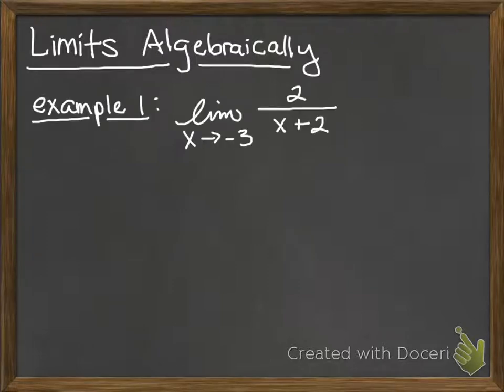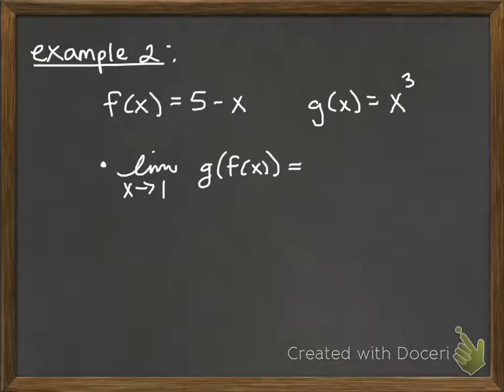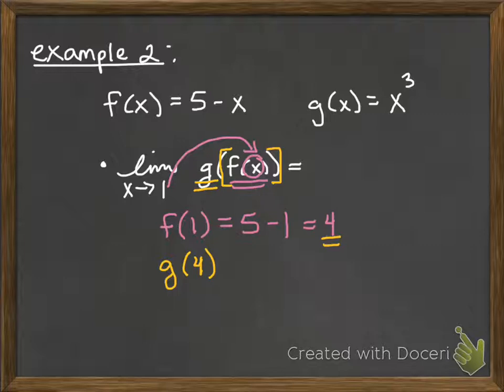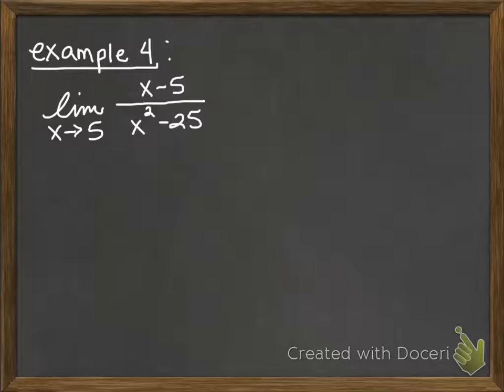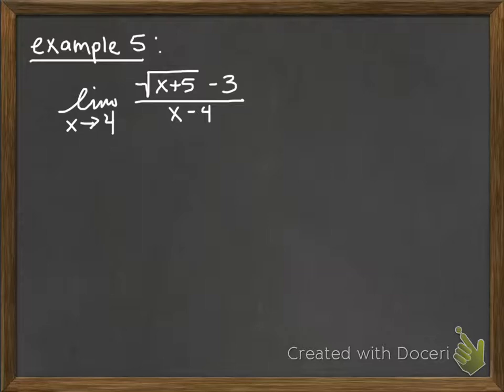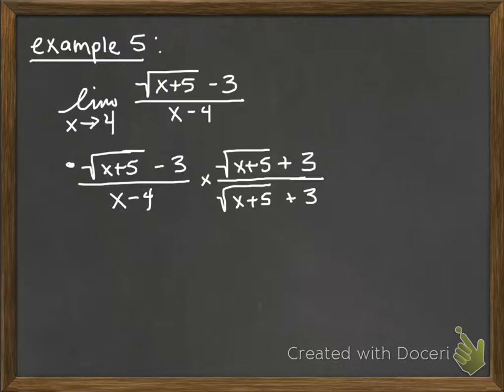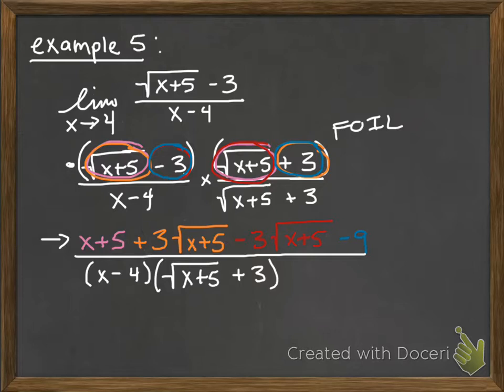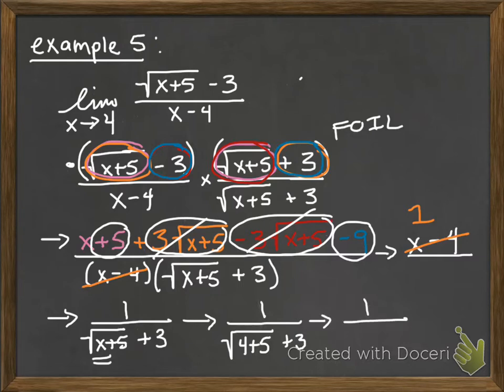Limits Algebraically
Learn how to evaluate limits algebraically with basic problems.